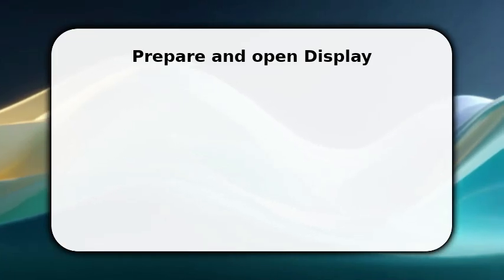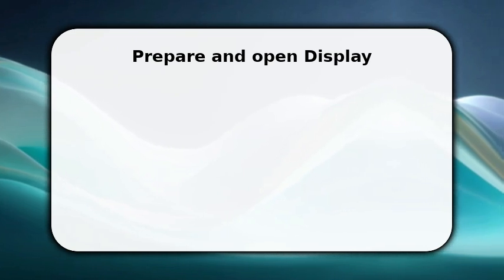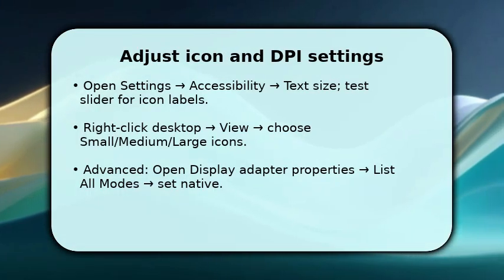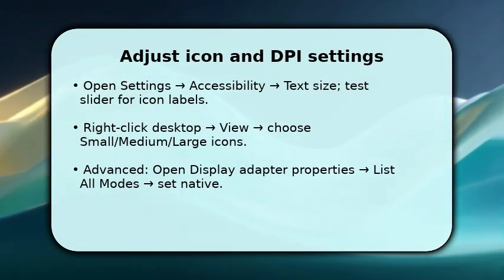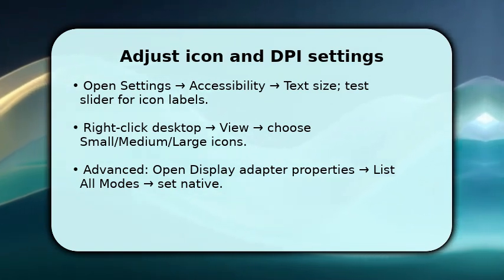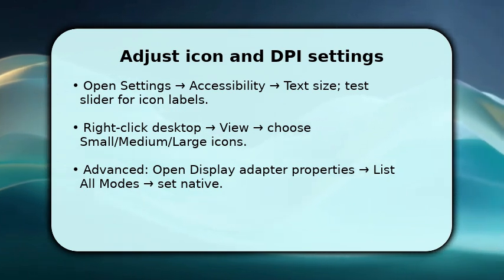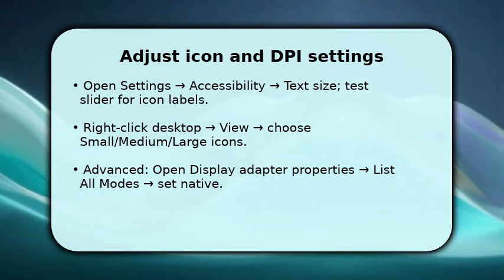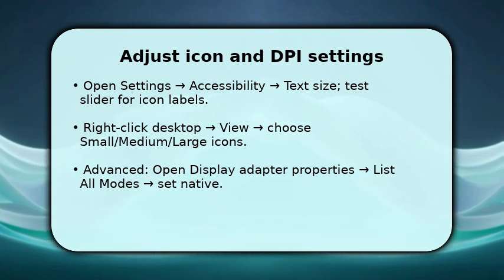How to Fix Windows 11 Desktop Icons Are Stretched Horizontally (easy Method)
How to Fix Windows 11 Desktop Icons Are Stretched Horizontally (easy Method) | 🔒 Surfshark VPN Deal — Stay private and secure. $1.99/mo + 3 Months Free ▸

Learn how to easily fix stretched desktop icons on Windows 11 with our step-bythy guide. Discover the quick fixes for aligning your files and folders back into a neat, organized layout without hassle.

Windows 11, fix horizontally stretched icons, desktop organization fix, align desktop items in Windows 11, restore icon size on PC, easy method to adjust windows icons, correctly aligning files and folders on Windows 11, stretched window icons solution for Windows 11, how to resize icons on a computer screen, desktop layout fix